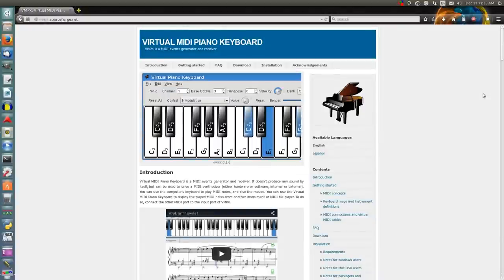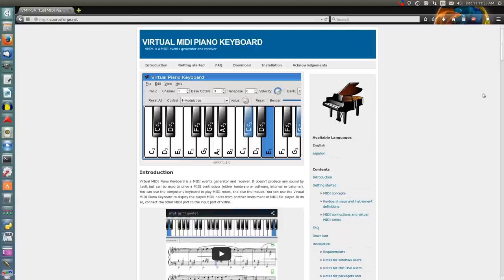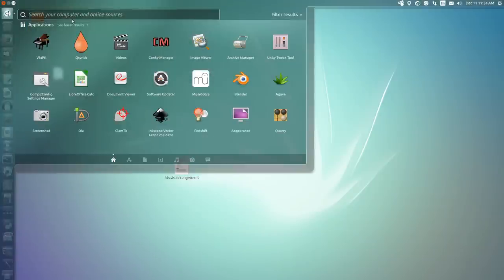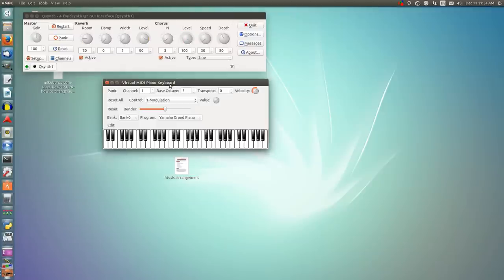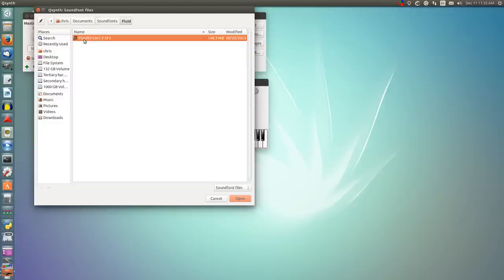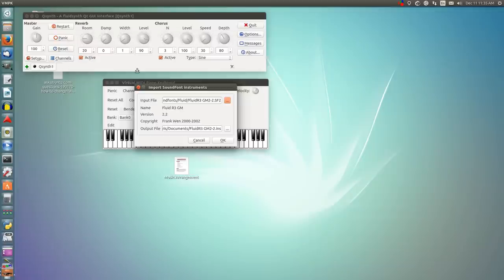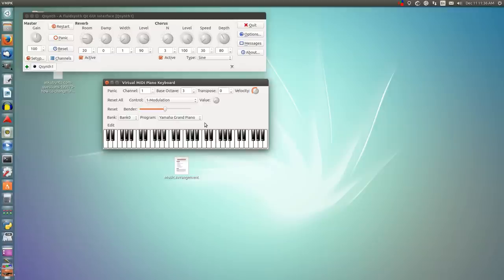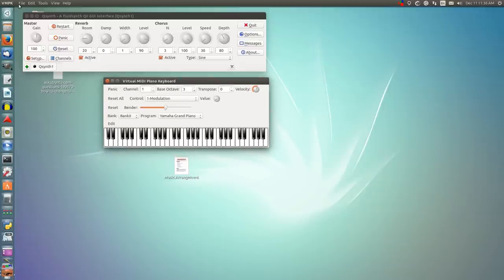Setting up Virtual MIDI Piano Keyboard (VMPK)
This is a video tutorial showing how to make a basic set-up for the virtual piano program "Virtual MIDI Piano Keyboard (VMPK)". In this video I also use the program Qsynth, which comes installed by default on Ubuntu. I also used the Fluid soundfont.

The video has English captions available through the subtitles settings.